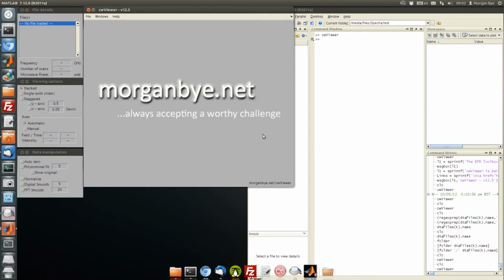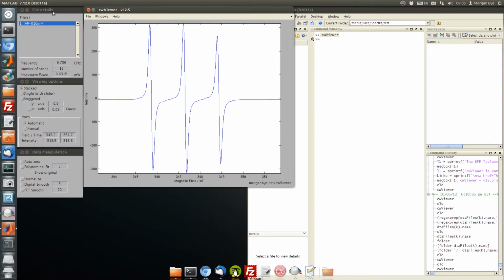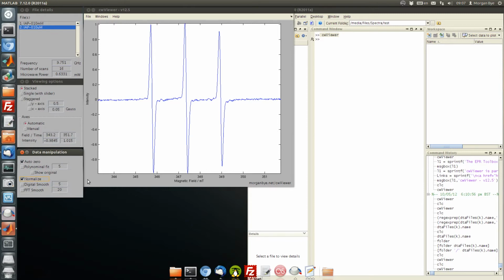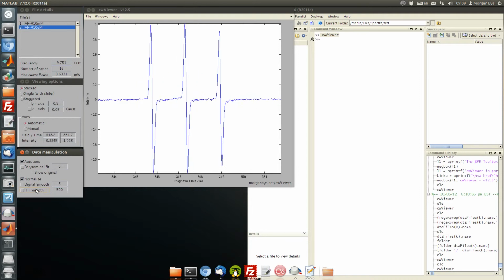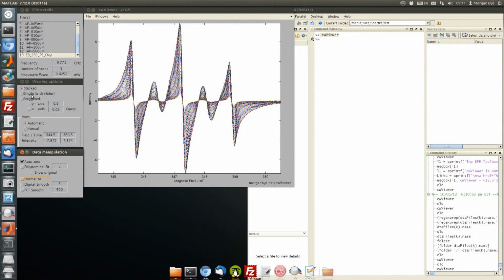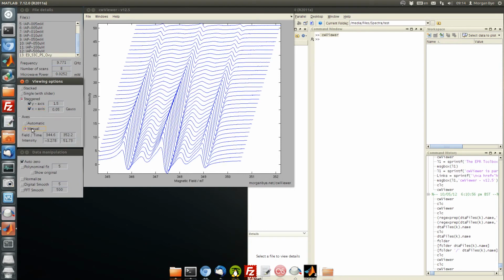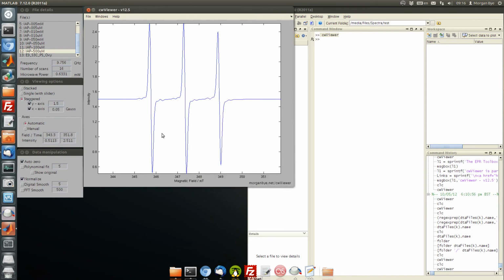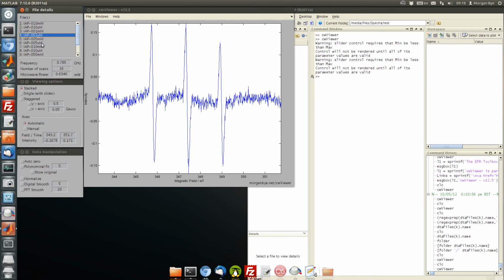EPR toolbox - cwViewer v12.5 - basic features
This is an accompanying video for cwViewer from the EPR toolbox.

I recorded this some time ago (read May 2012), but never got around to uploading it. It contains all the basic features for cwViewer, since recording this video cwViewer has undergone 2 major revisions and many bug fixes, but this still explains the basic features well.